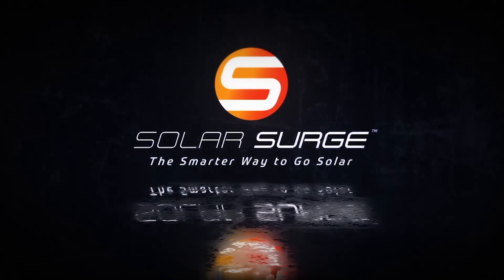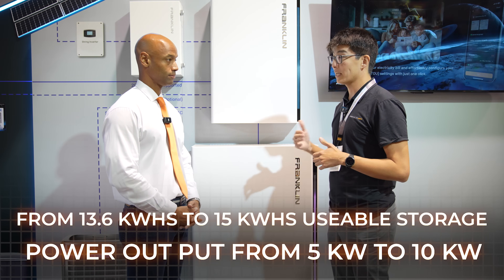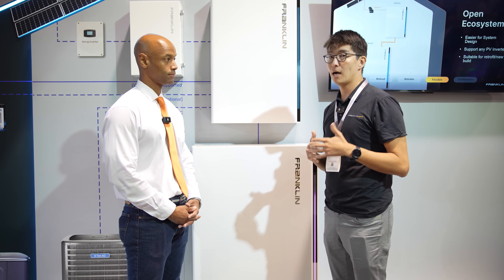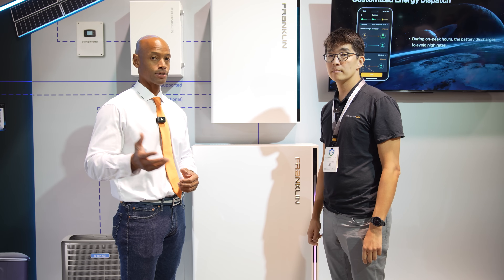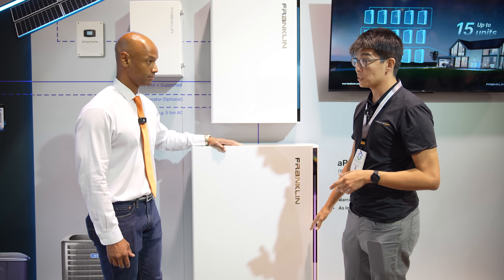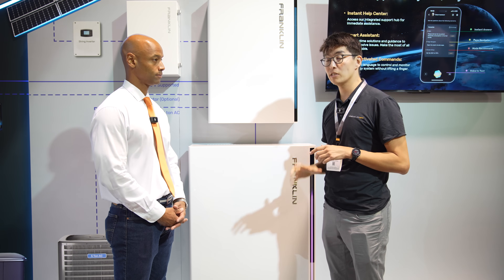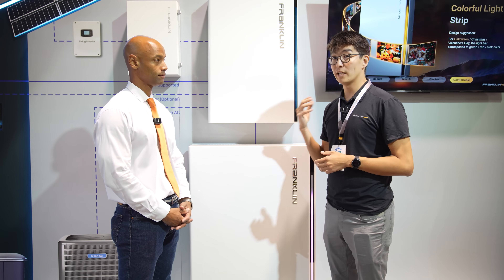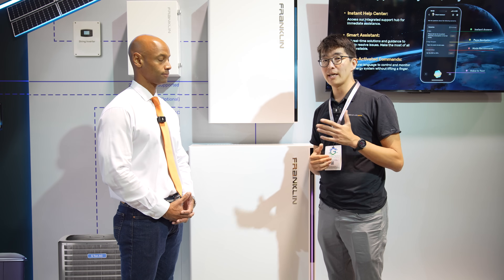New FranklinWH 2024 Product Lineup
-- Links --

In this video, Joe is joined by Doug Amarhanow to discuss Franklin's product lineup, including the new  aPower 2 energy battery.